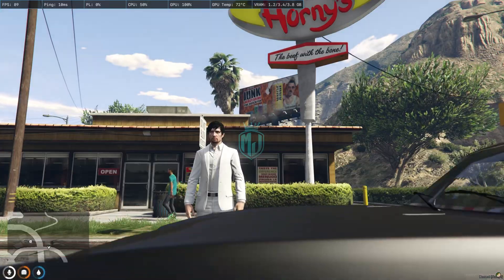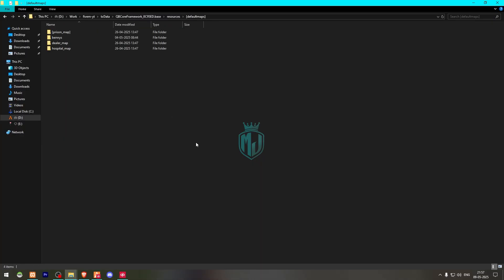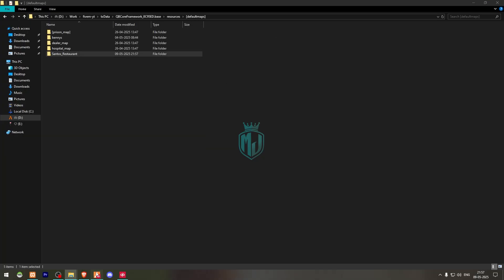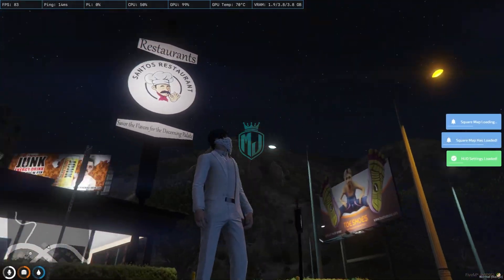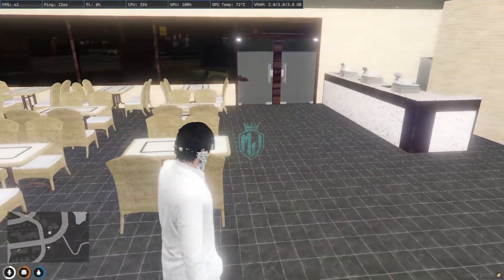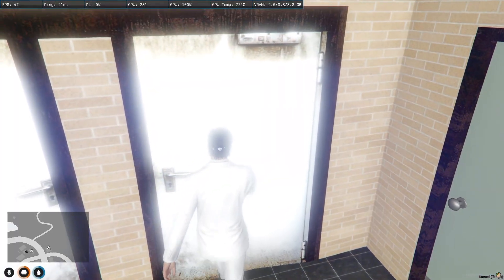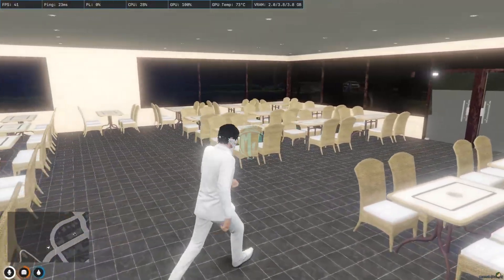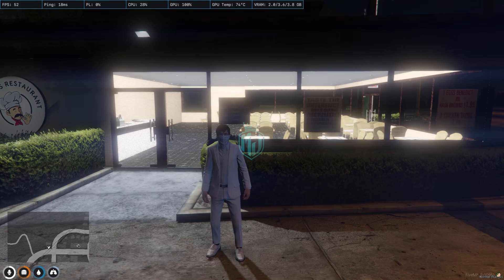[FREE] 🍽️ Santos Restaurant MLO | Immersive Dining Experience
💻 My Setup
🖥️ **PC Build:**

📱 **Phones:**
• [Realme 7]
• [iPhone 13]